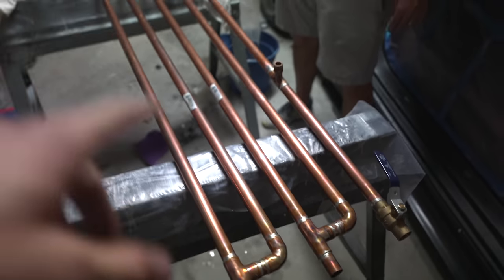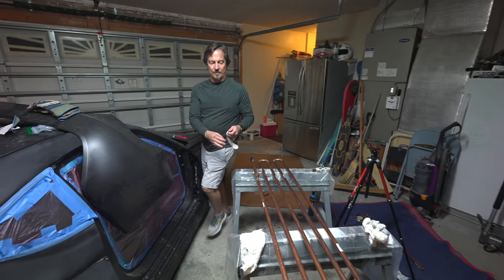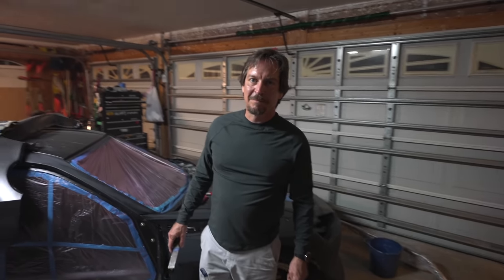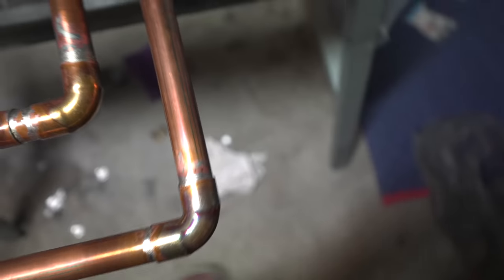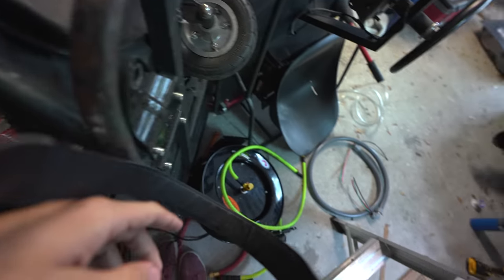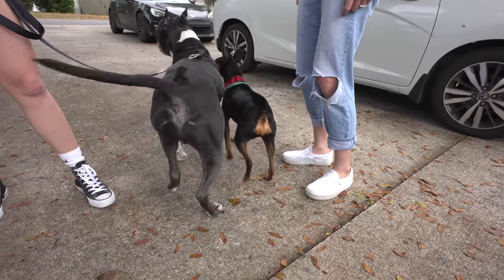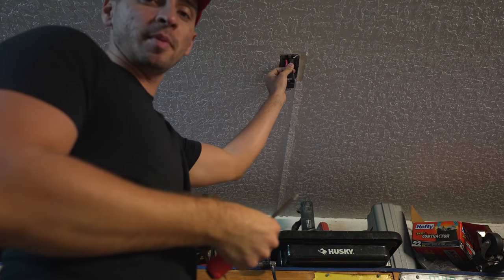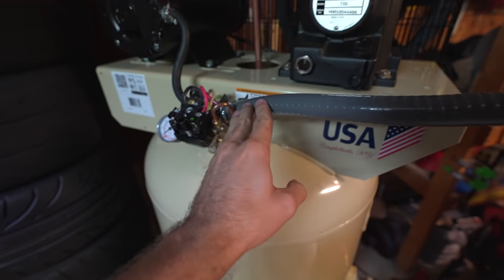Copper Air Manifold for Drying Compressed Air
Drift Dad and I finally got around to installing the 240 volt 80 gallon air compressor in the garage, as well as building the copper lines to drain water out of the air system. This might seem a little overkill, but we are going to have one sick, dry makeshift paint booth :) Now i just need to build the booth itself, and we will be painting in no time!